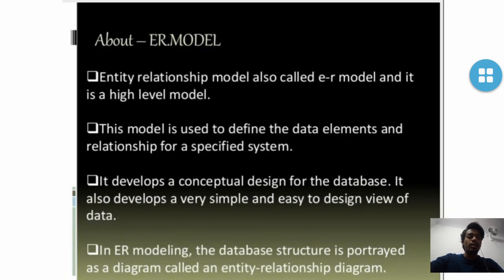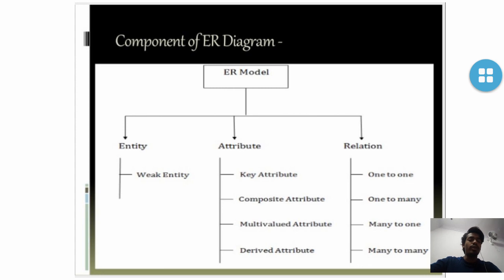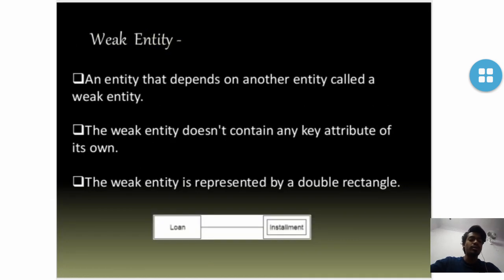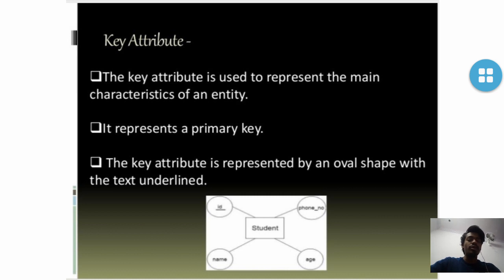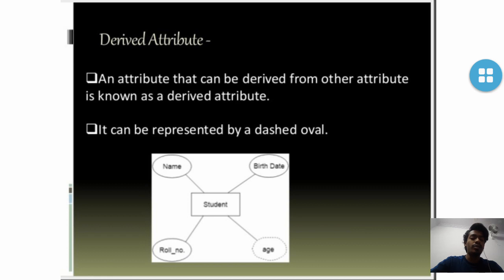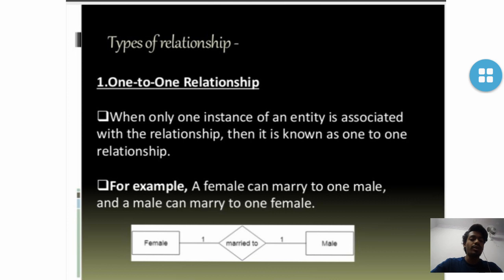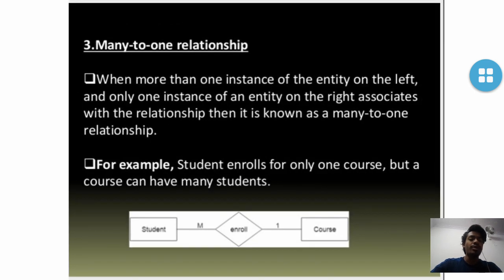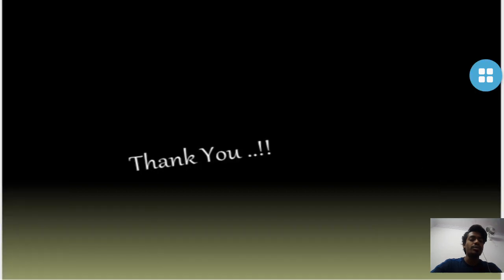entity relationship model